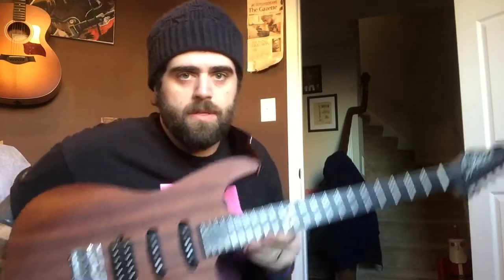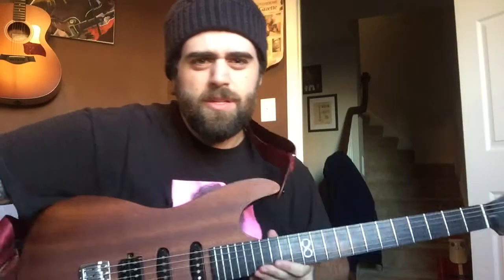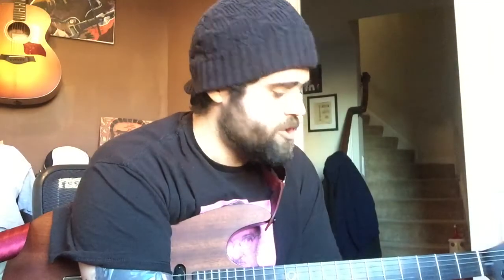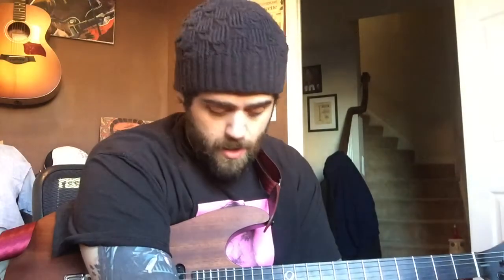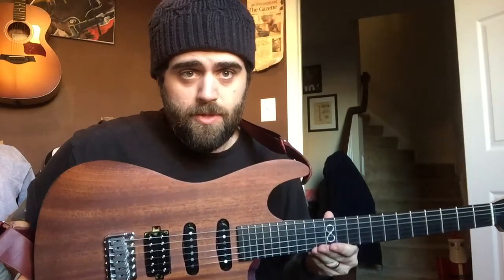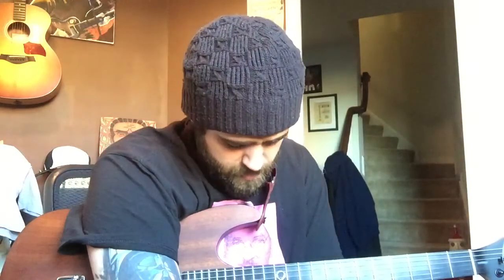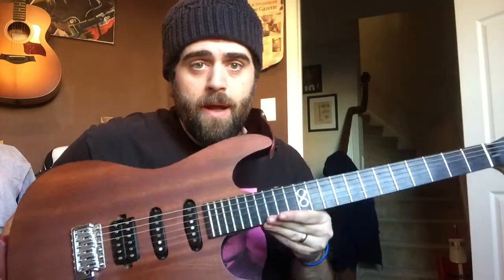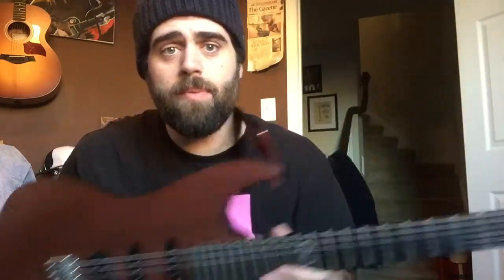Chapman ML1 Traditional - New Guitar Day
We picked up this Chapman ML1 Traditional! It was used but new to us!!! This thing is pretty sweet. Why can't every day be new guitar day?